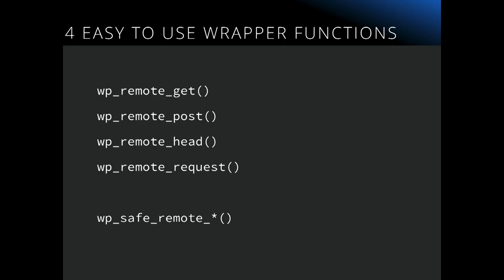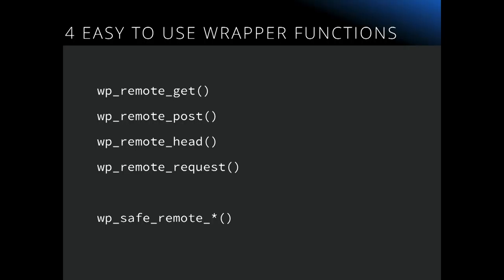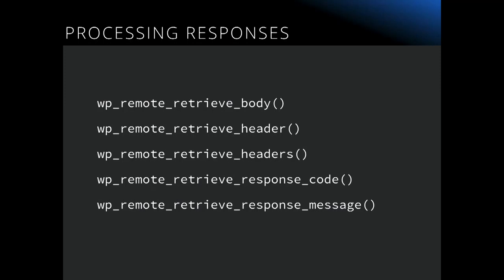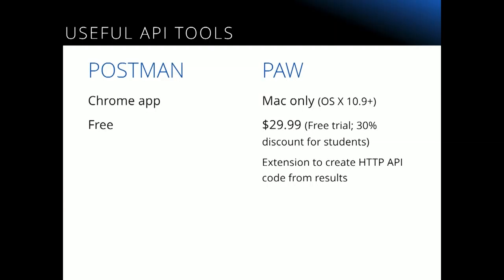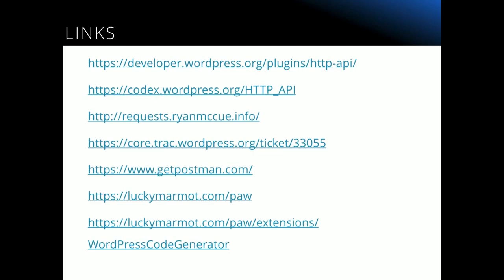Anthony D. Paul: Build and Launch a Custom Site Using Only Your Phone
It’s 2020 and the majority of Internet traffic is mobile. Billions of the world Internet users have never owned, touched, or seen a computer larger than their pocket. Just as we were inquisitive kids, tinkering with Kid Pix and Geocities themes, the digital natives of today will be builders on the same platforms they use for consumption. Can you install and configure WordPress via your phone? Theme it? Create custom plugins? Launch it? Spoiler: I did, and I’ll show you how.

This talk is both a trend forecast thought piece and a proof-of-concept demo. I’ll share some technical learnings, discuss why they matter to our profession, and hopefully inspire you to attempt something just as crazy.